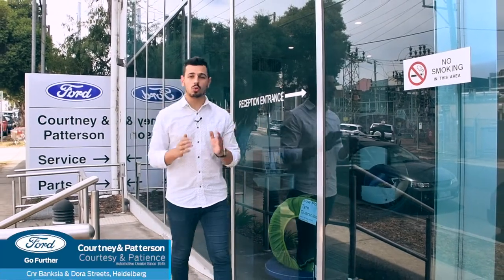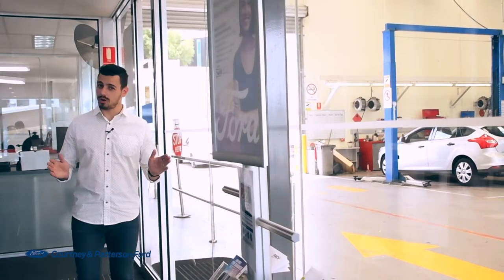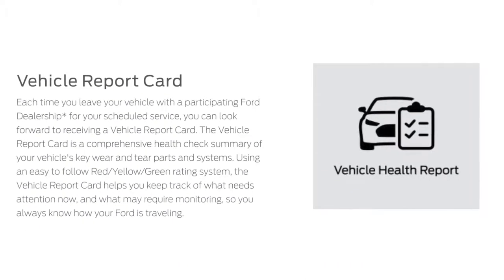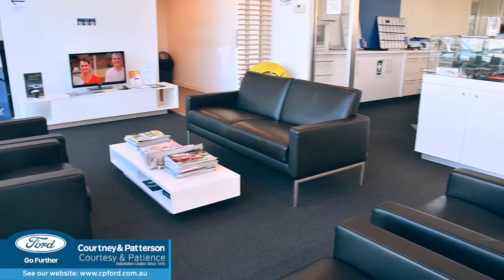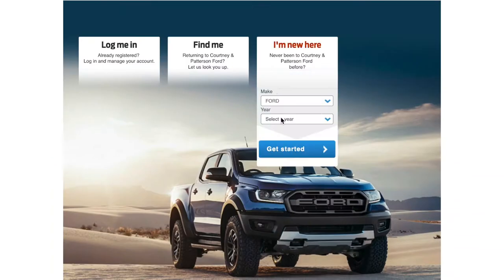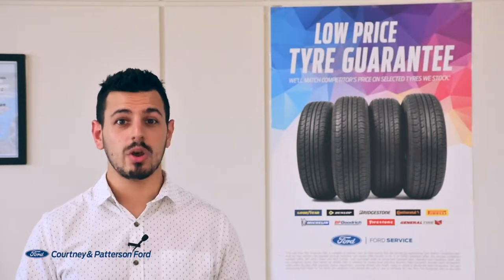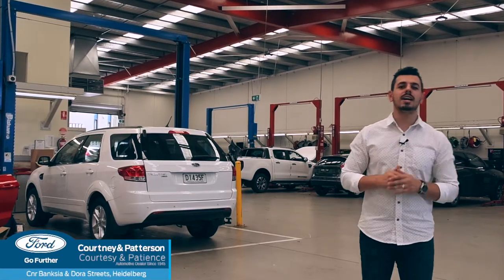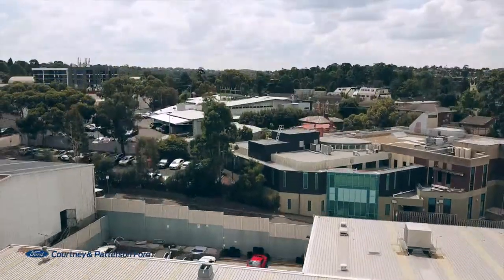Courtney & Patterson Ford | Service | Feb 2019